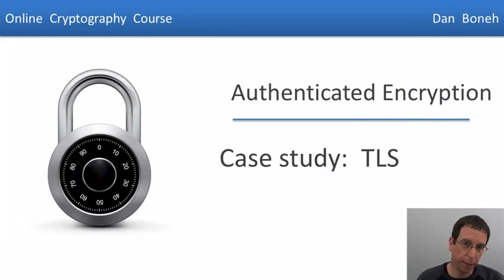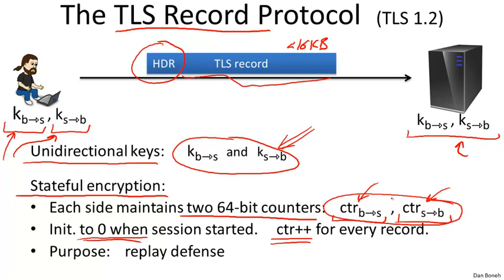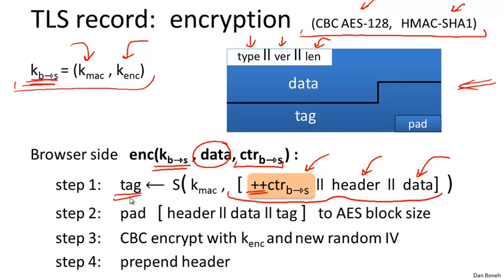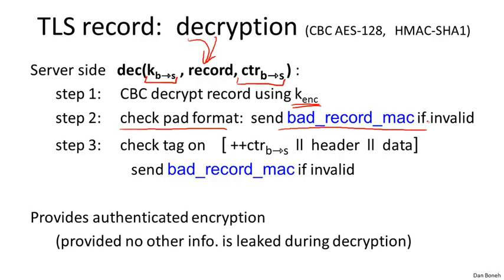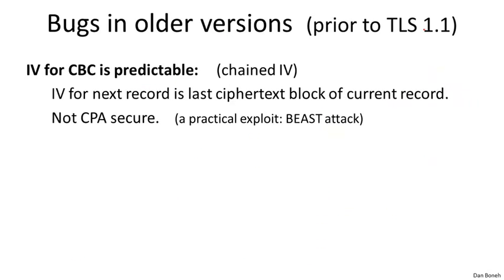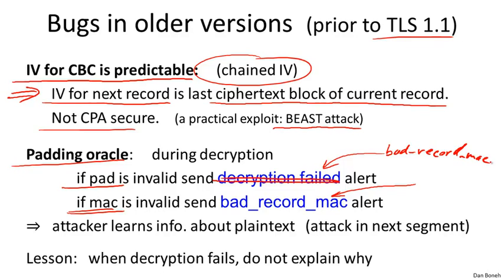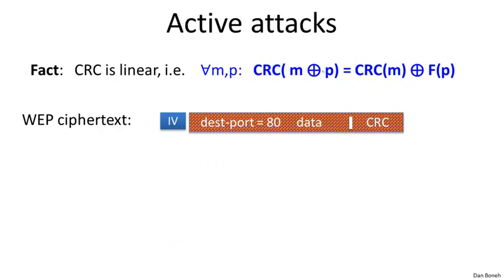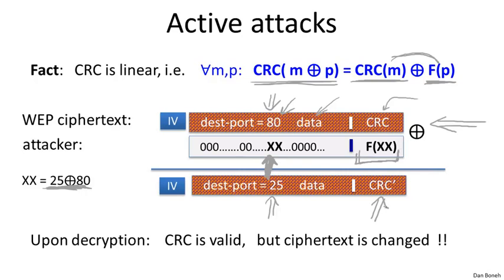7 5 Case study TLS 18 min